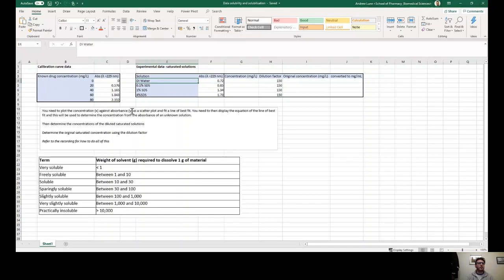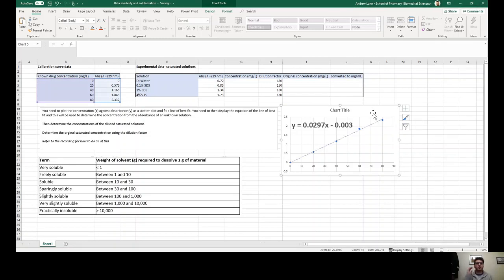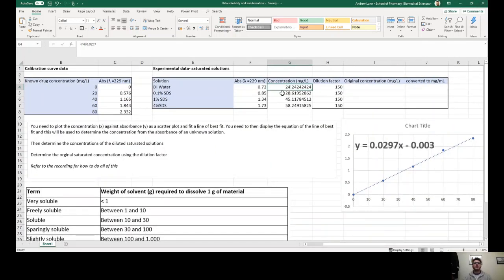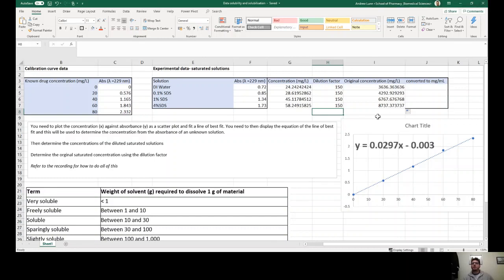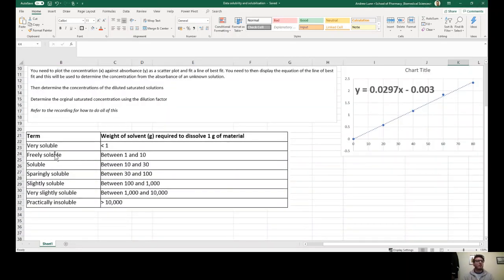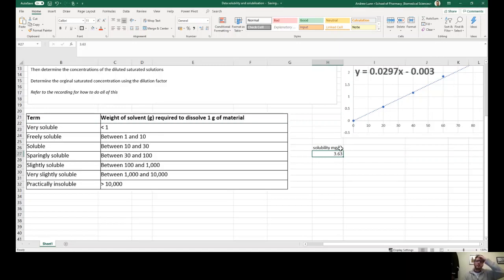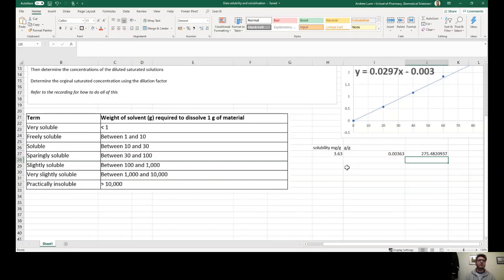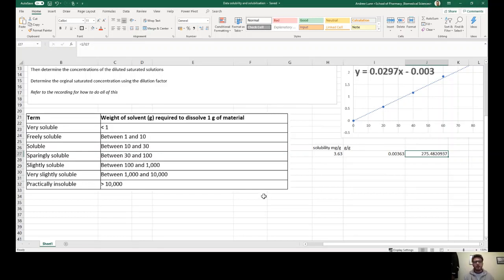Formulation Lab 1: Solubility